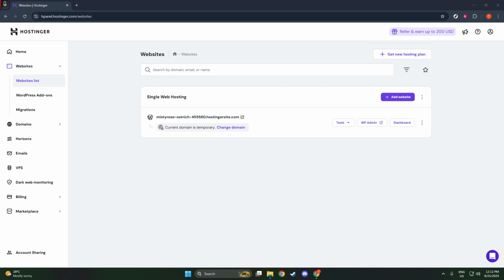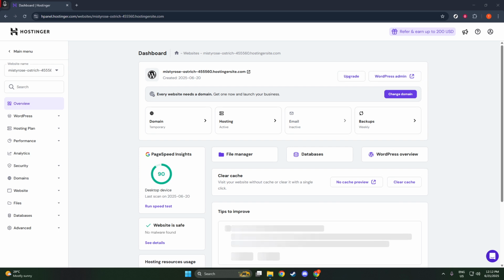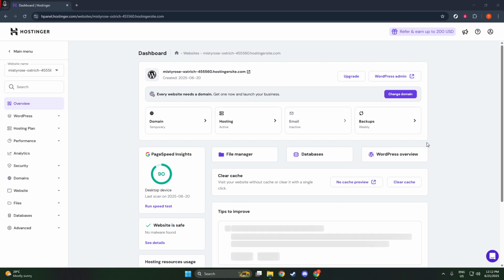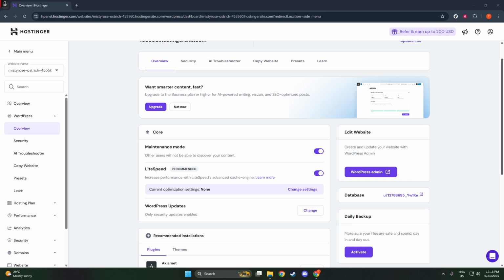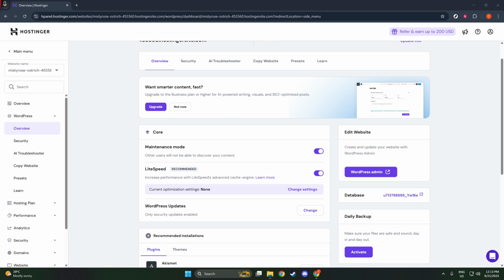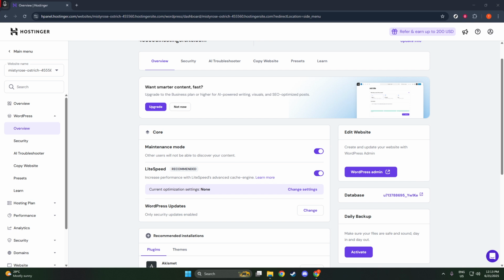How to Take Hostinger Website Offline [2026 Full Guide]